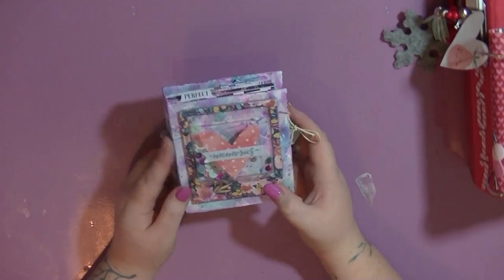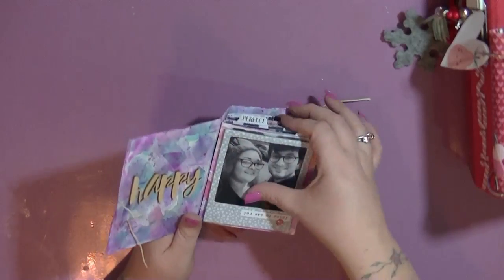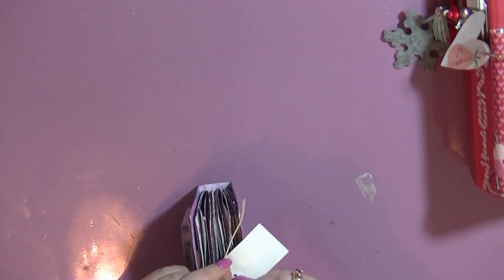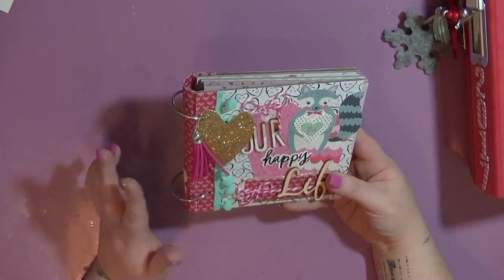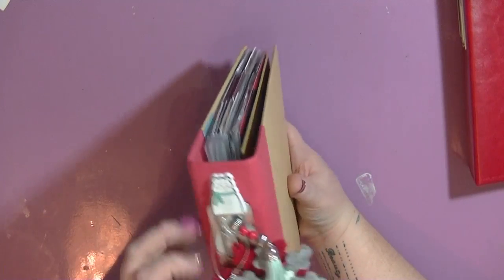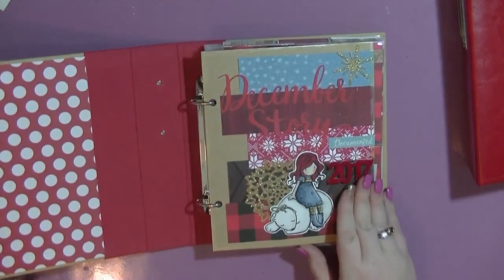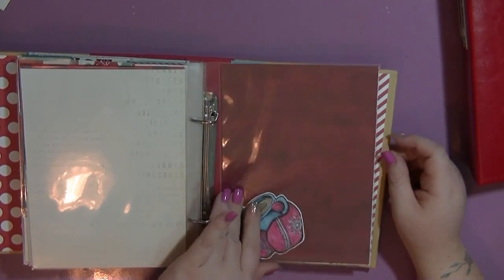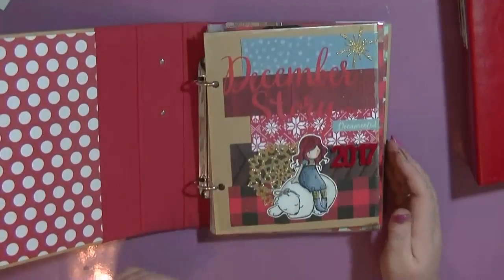2017 Mini Album Share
Thank you all for your lovely welcome back. Here is a look at some of the smaller projects I made in 2017